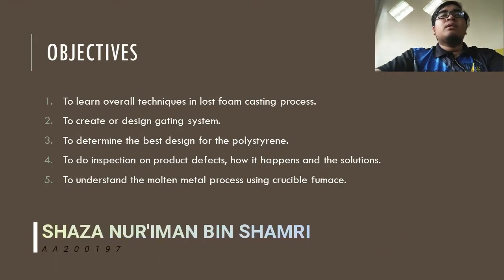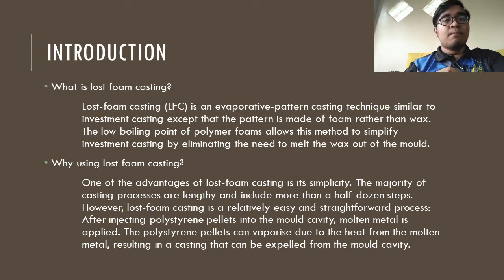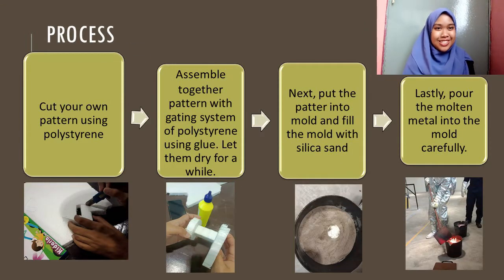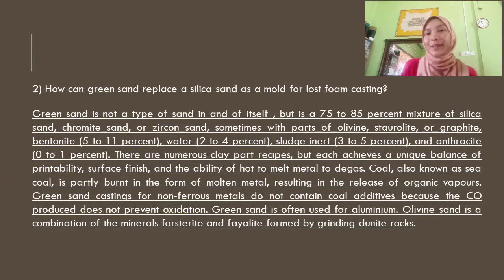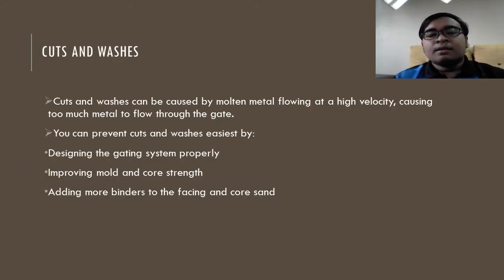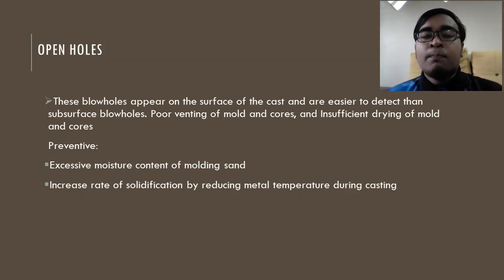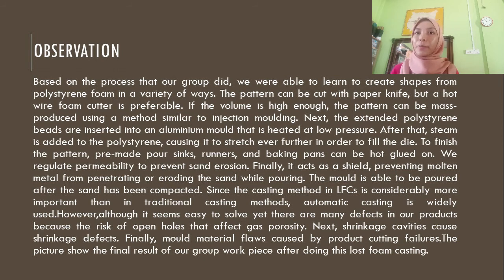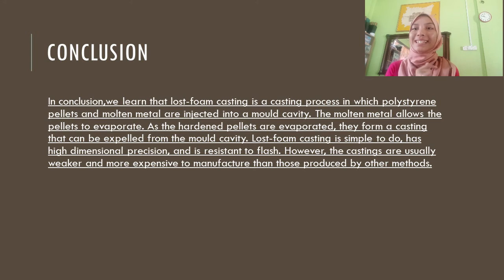UTHM BENGKEL KEJURUTERAAN MEKANIKAL (LOST FOAM CASTING) (PRESENTATION)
Penerangan tentang aktiviti lost foam casting.